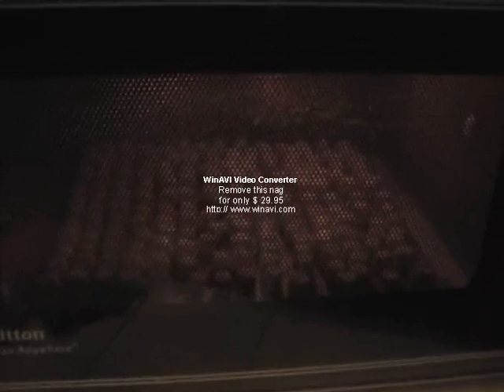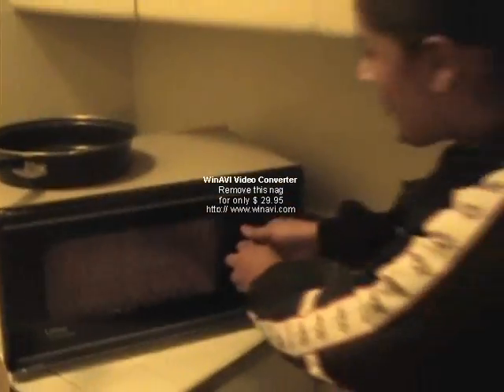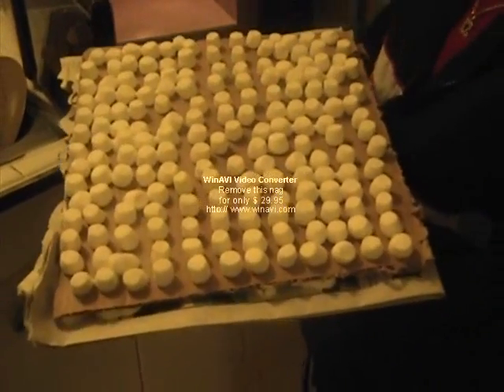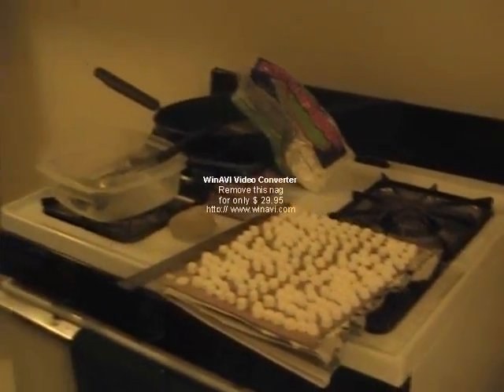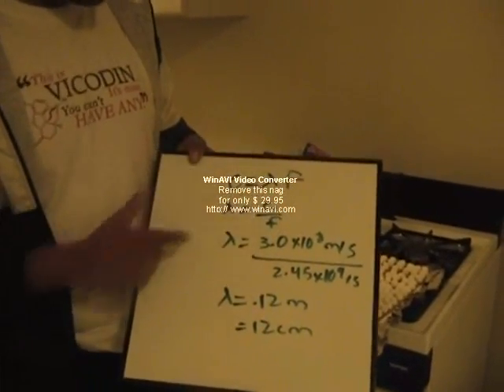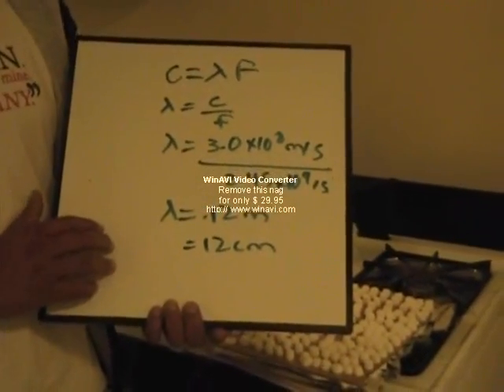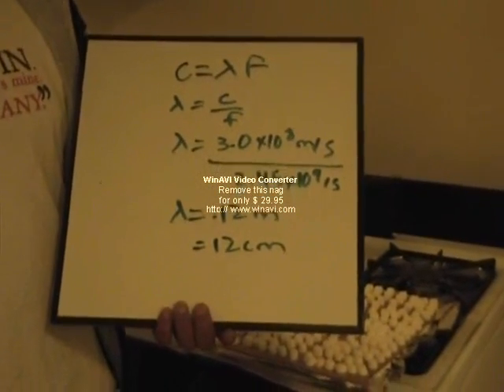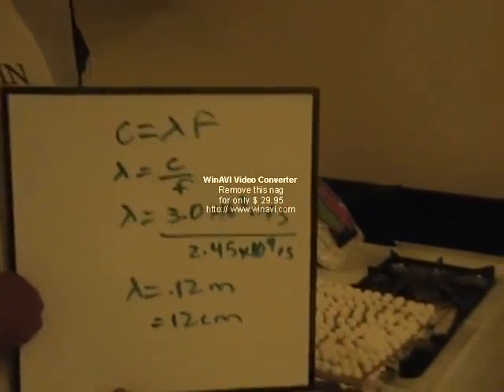All is Good1 (F2006-P180B)